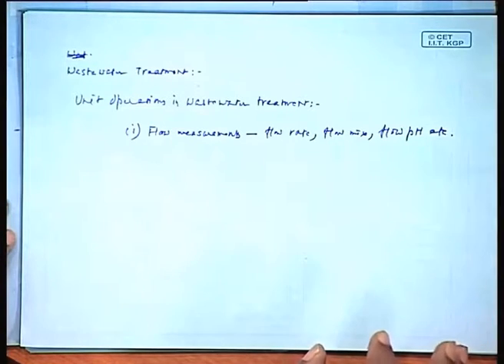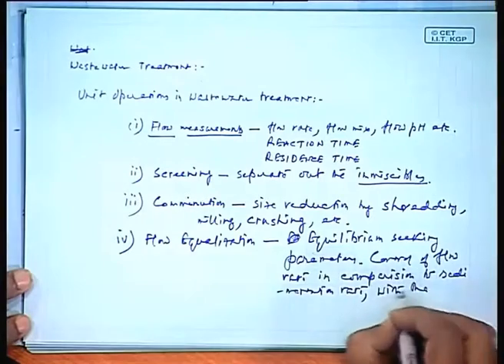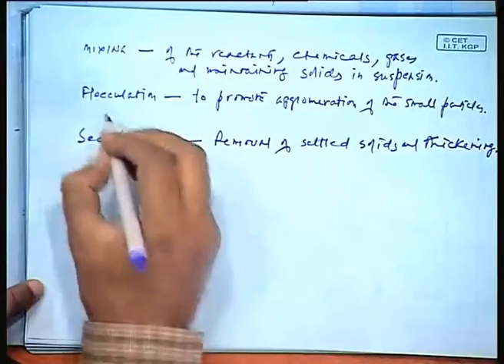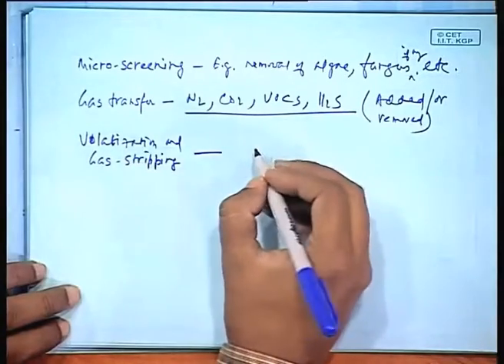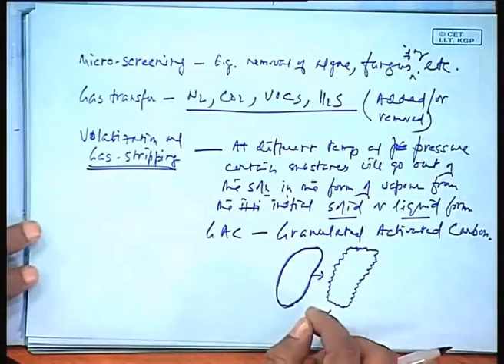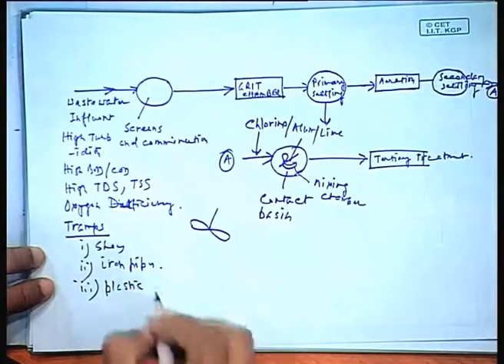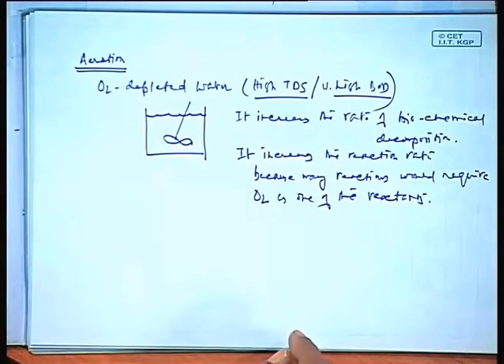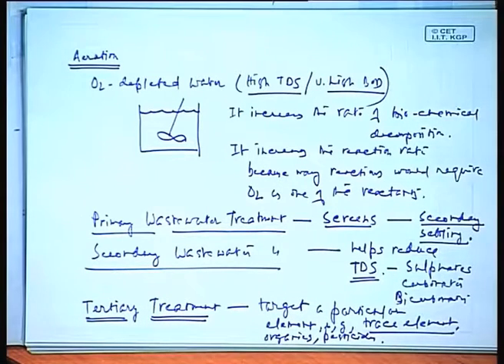Waste water treatment